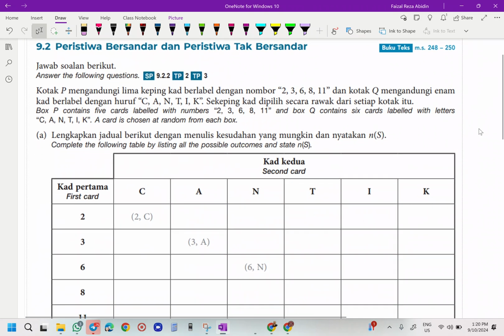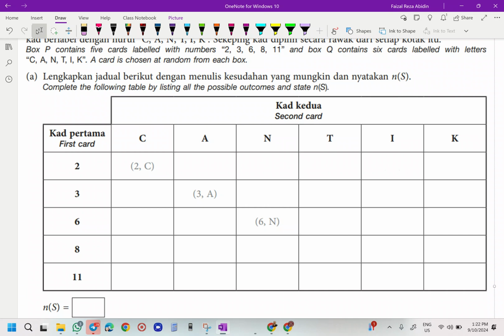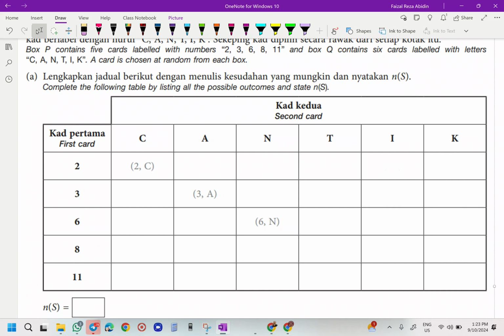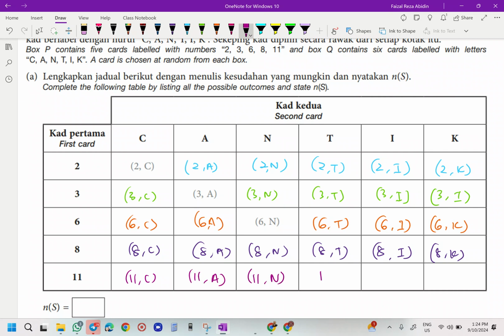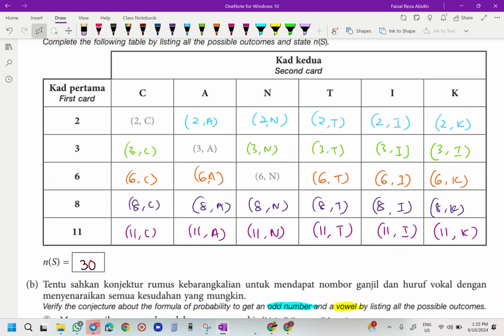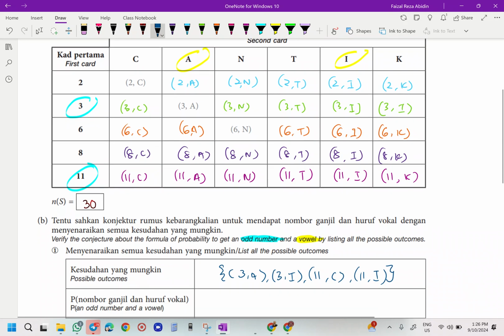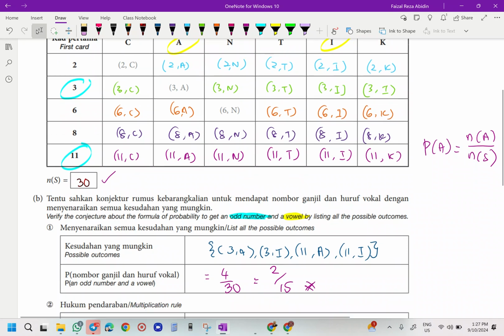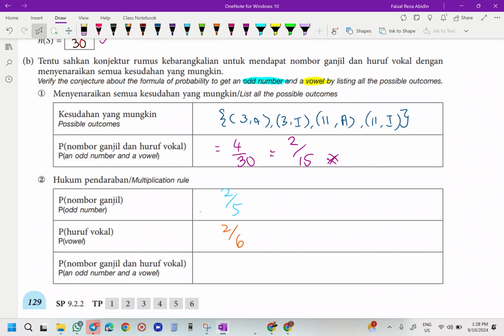MATHEMATICS FORM 4 KSSM CHAPTER 9 PROBABILITY OF COMBINED EVENTS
CHAPTER 9 PROBABILITY OF COMBINED EVENTS
9.2 DEPENDENT & INDEPENDENT EVENTS
Modul Aktiviti Strategi PdP
PAGE 129